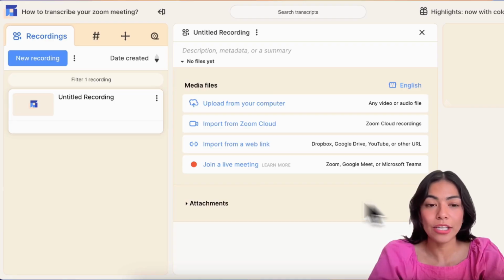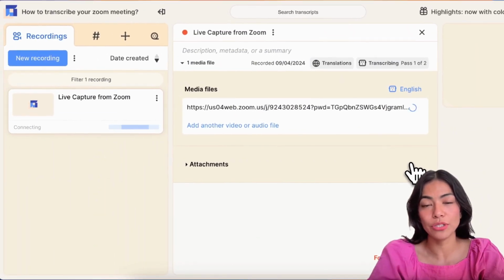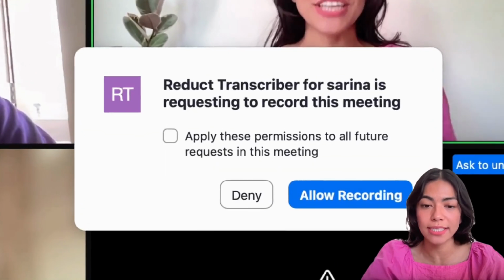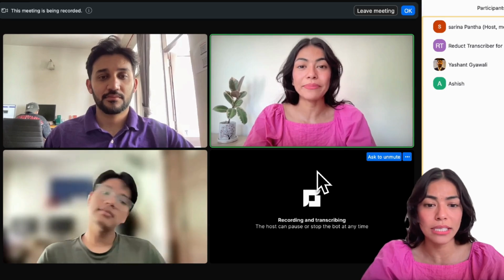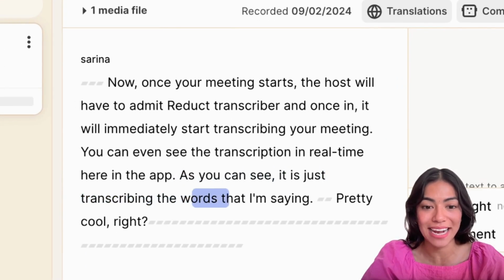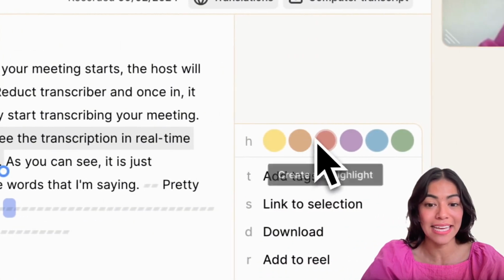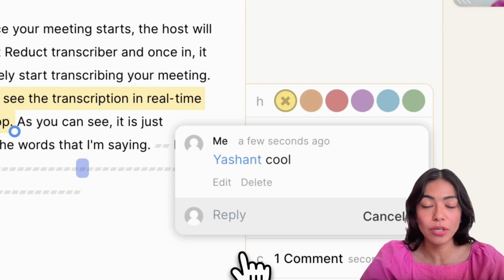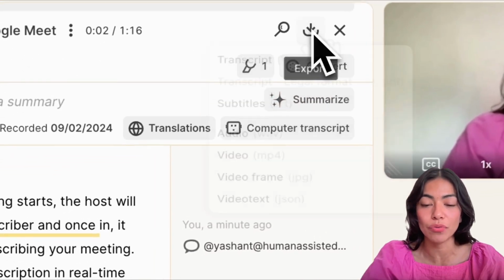How to Transcribe a Zoom Meeting | Reduct.Video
Easily transcribe your Zoom meetings with Reduct. Step-by-step guidance and practical use cases are included!